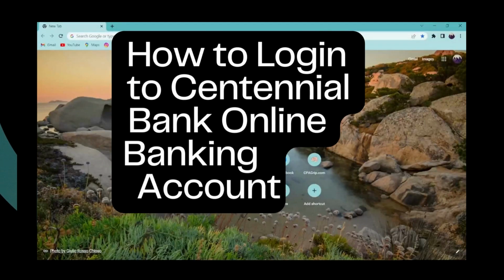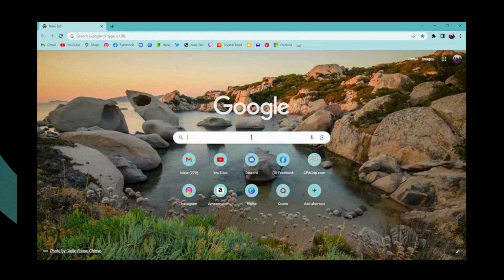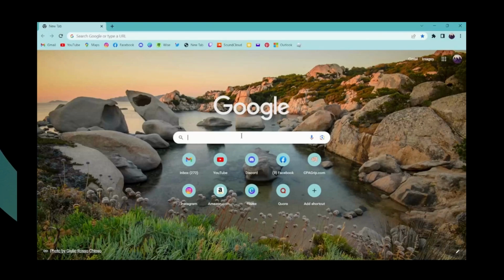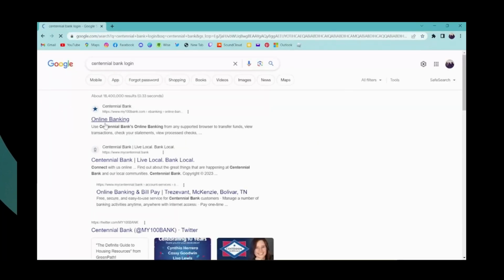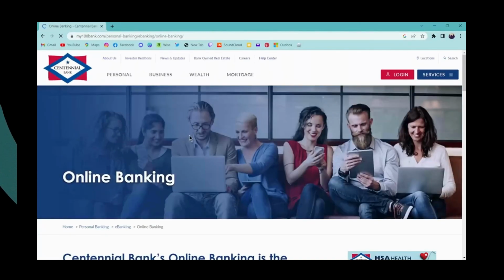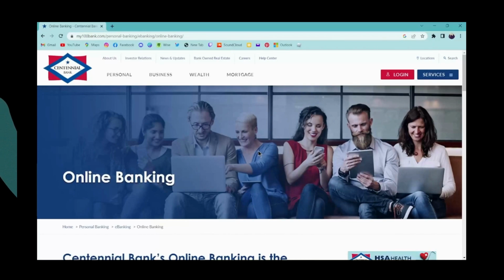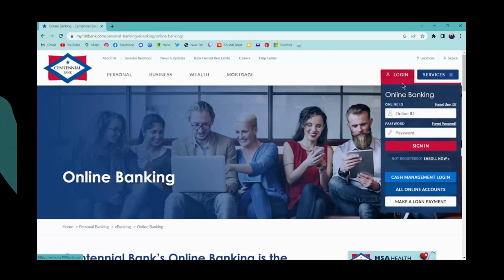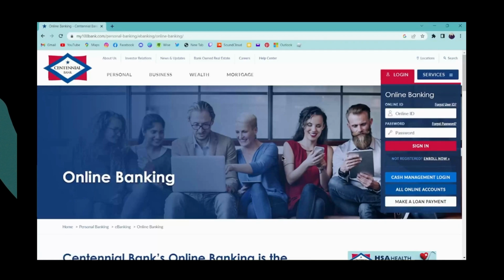How to Login to Centennial Bank Online Banking Account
Welcome to AppHacks101! In this tutorial, we'll guide you on how to login to your Centennial Bank online banking account. Centennial Bank provides convenient online banking services, allowing you to manage your finances from the comfort of your home. Whether you need to check your account balance, transfer funds, or pay bills, accessing your Centennial Bank online banking account is essential. We'll show you the step-by-step process of logging into your Centennial Bank account, including visiting the Centennial Bank website, entering your login credentials, and navigating through the online banking platform. With our instructions, you'll be able to easily login to your Centennial Bank online banking account and take full advantage of the available banking features.

Timestamps:
00:12 - Introduction to Centennial Bank Online Banking Account Login
00:35 - Visiting the Centennial Bank Website
01:00 - Entering Login Credentials and Navigating the Online Banking Platform